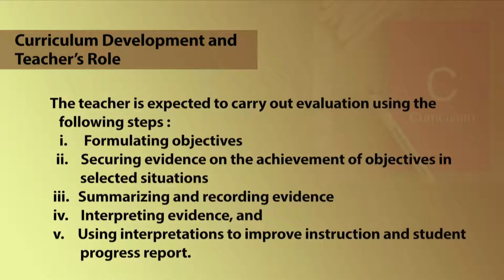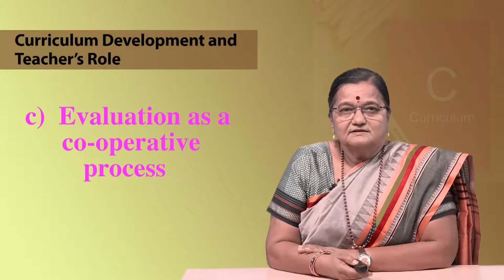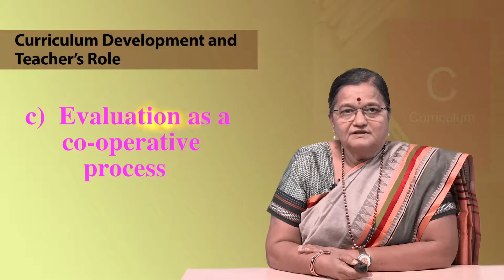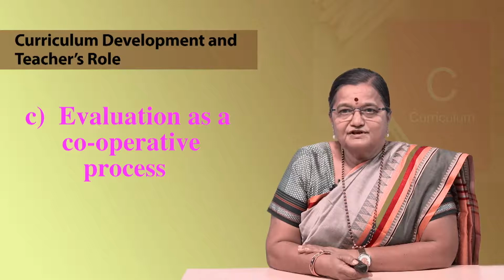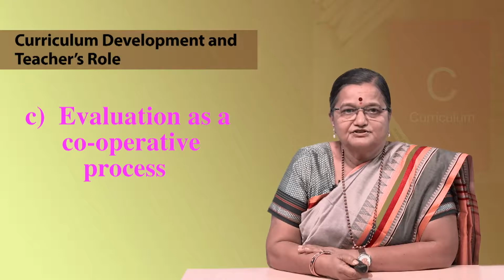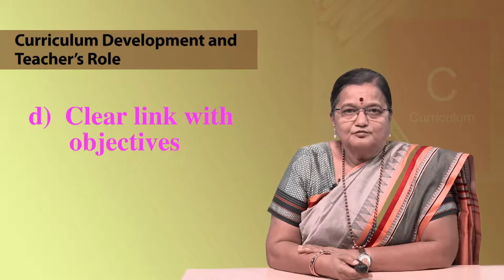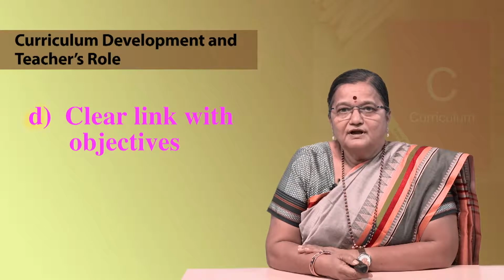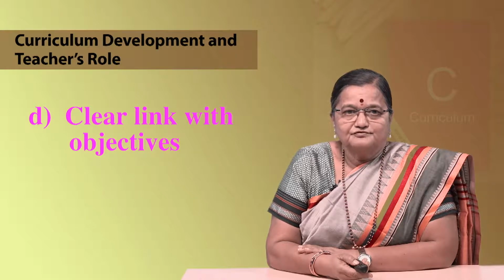Curriculum Development and Teacher’s Role part 5